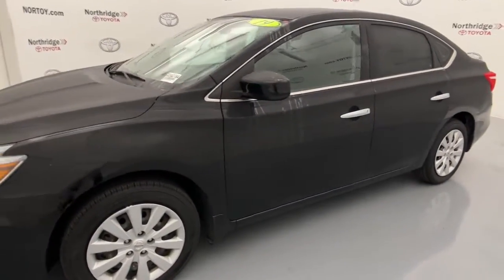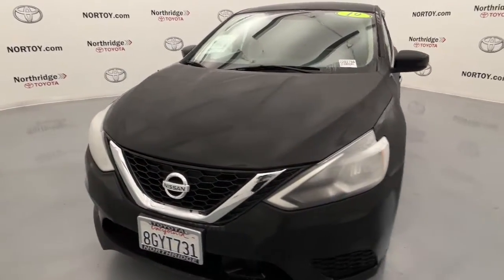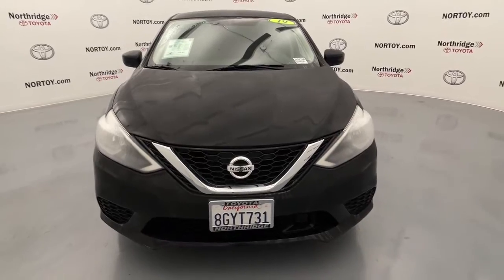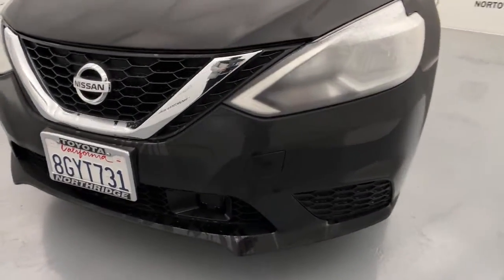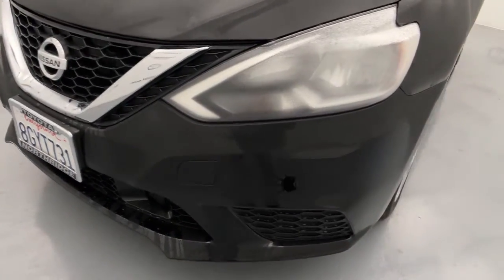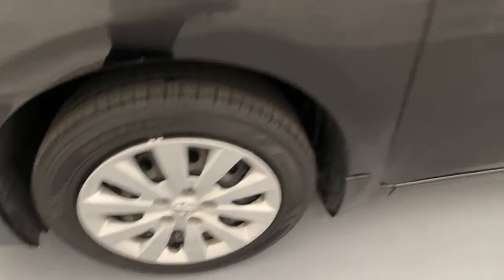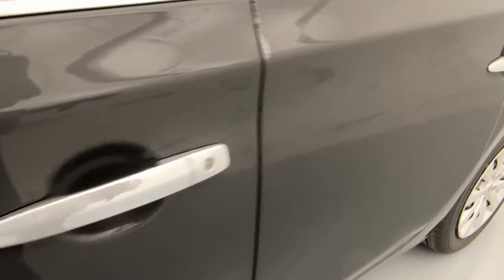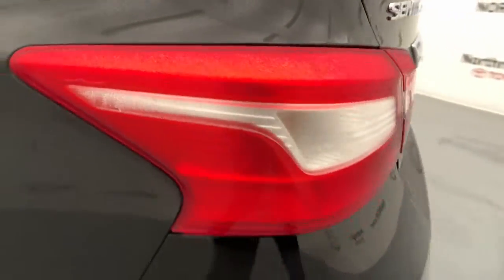2019 Nissan Sentra Northridge, Woodland Hills, CA 220278A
Super Black Used 2019 Nissan Sentra available in Northridge, California at Northridge Toyota. Servicing the Woodland Hills, CA area.

Northridge Toyota
19550 Nordhoff St

This vehicle is now GOLD CHECK CERTIFIED meaning it passed a RIGOROUS 125 POINT INSPECTION and now comes with a 60 DAY GOLD CHECK WARRANTY INCLUDED IN THE PRICE!!! This one has a CLEAN 1-OWNER CARFAX HISTORY REPORT and was a LOCALLY OWNED NON-SMOKER CAR with BACK-UP CAMERA BLUE TOOTH NEWER TIRES AND BRAKES and MUCH MORE  INCLUDING. Odometer is 8042 miles below market average!brbrbrAnd at Northridge Toyota our approach to pricing cars online is to give you a Professional Toyota Dealership Experience without the need for lengthy negotiating. We price our cars at or below the local market using an intuitive 3rd party software product insuring our cars are priced to be seen online and to be purchased! All without wasting your time or ours. Still family owned and operated Northridge Toyota will exceed your buying expectations. Come in and see for yourself why Northridge Toyota is the best in the S. F. Valley!